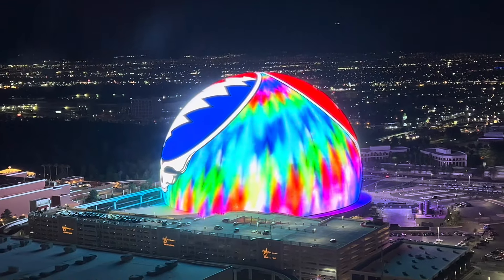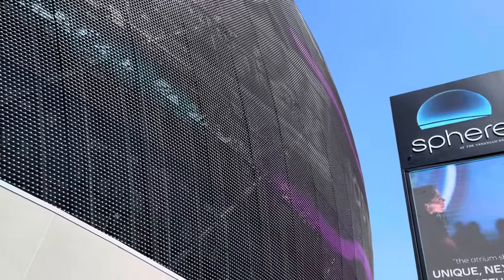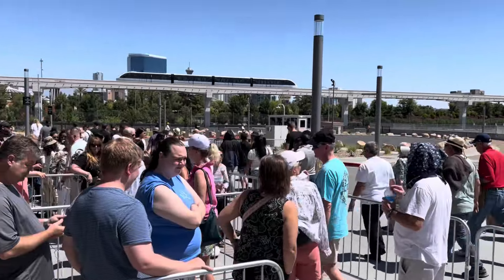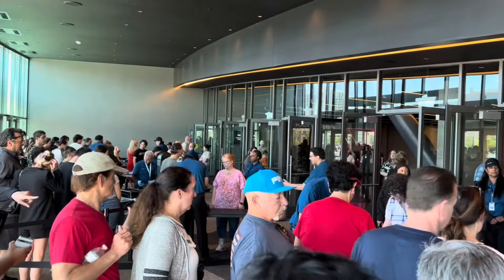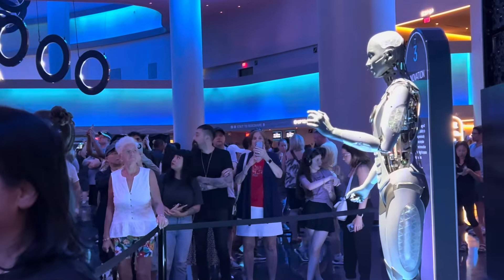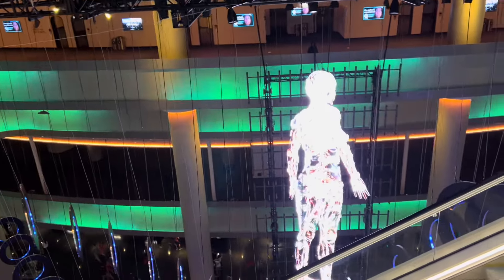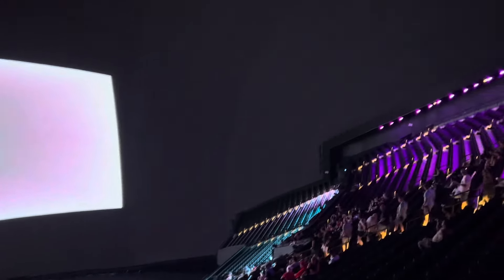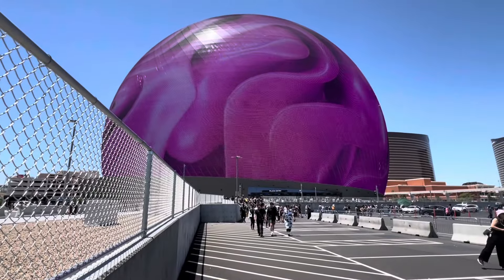லாஸ் வேகஸில் உள்ள கோளம் திரையரங்கம் | The Sphere In Las Vegas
The Sphere in Las Vegas. Las Vegas Sphere Experience. Postcard From Earth in Sphere Las Vegas.
லாஸ் வேகஸில் உள்ள கோளம் திரையரங்கம்.

Sphere is a music and entertainment arena in Paradise, Nevada, United States, east of the Las Vegas Strip. The 18,600-seat auditorium is being marketed for its immersive video and audio capabilities, which include a 16K resolution wraparound interior LED screen, speakers and 4D physical effects. The venue's exterior also features 580,000 sq ft of LED displays. Sphere measures 366 feet (112 m) high and 516 feet (157 m) wide. The arena cost $2.3 billion, making it by far the most expensive entertainment venue built in Las Vegas.

I visited the Sphere on Memorial Day 2024 and had a bad experience. I was standing on the line for more than 30 minutes with no shade and then the show was postponed to 12:15pm instead of scheduled 11:30am and everyone was asked to go to Sphere bridge entry. It was chaotic as I was standing on the line with just 10-15 persons ahead of me. Everyone behind me started running to Sphere bridge and by the time I went there, there were 100's of people ahead of me.

The interior of the Sphere was spectacular. We were allowed to spend only 15 minutes in the Atrium and there were only 3 Robot for the interaction but 1000's of people.

The Postcard from earth show is as good as any IMAX documentary. I wouldn't waster $100 for this show anymore.

4 Day hike to Machu Picchu